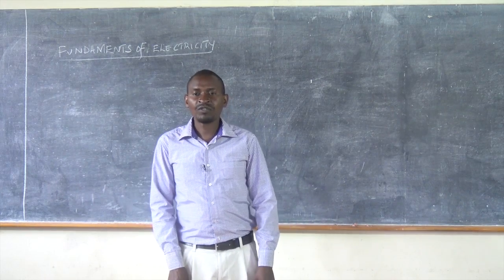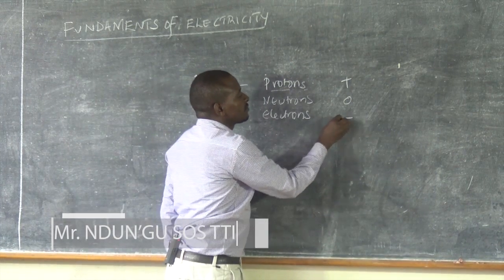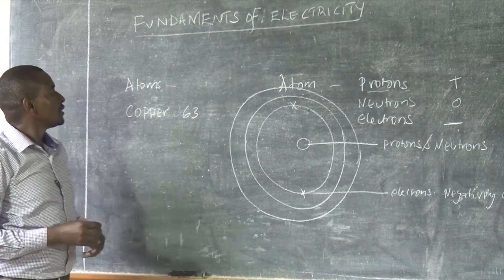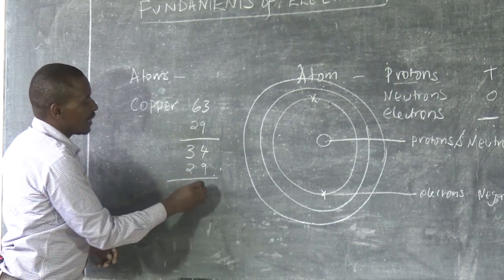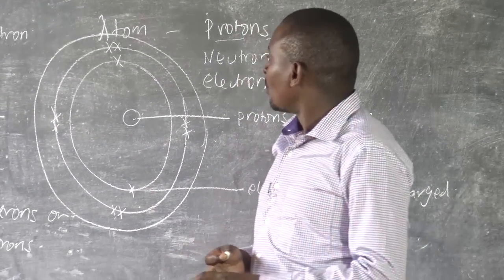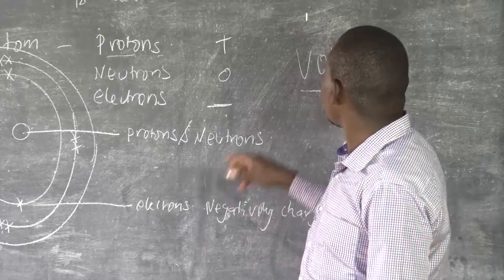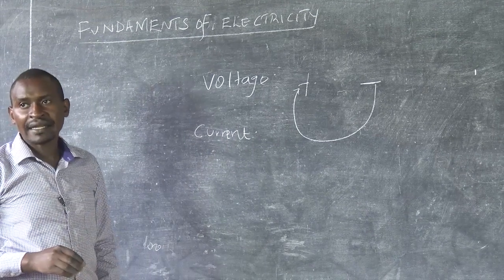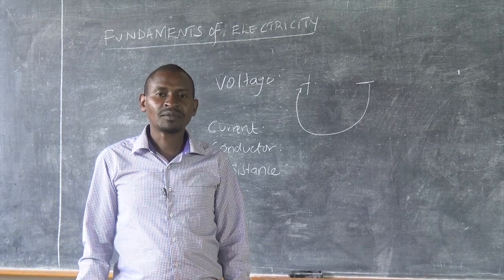Electrical Installation Lesson1 Fundamentals of Electricity part1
Learn The Fundamentals of Electricity with Daniel Ngungu of SOS Technical Training Institute Nairobi in this Episode of Artistry